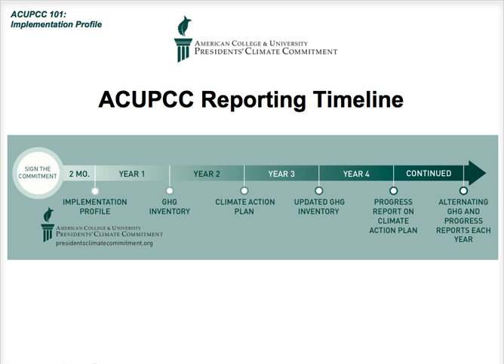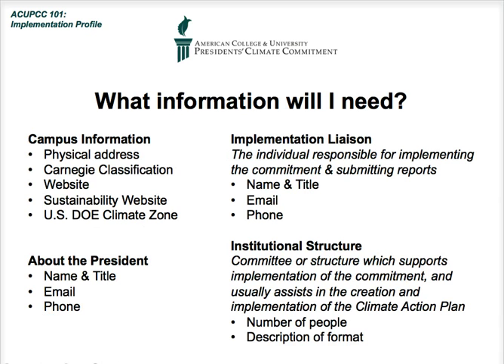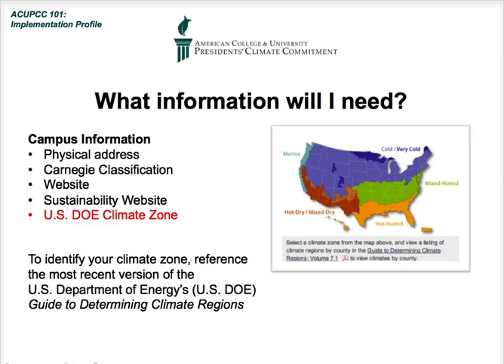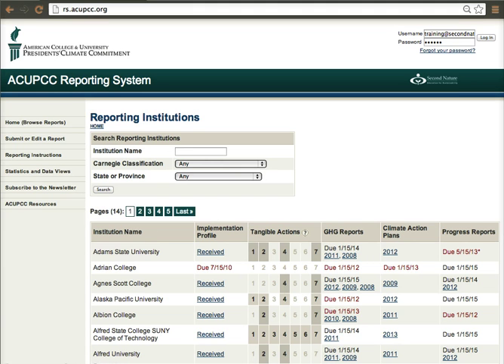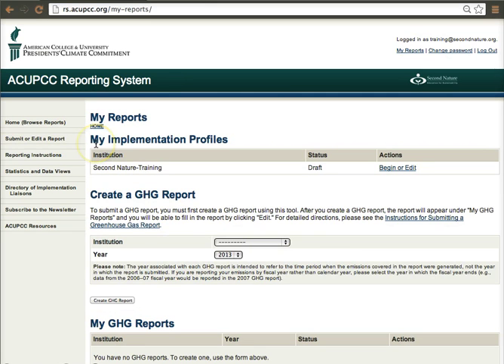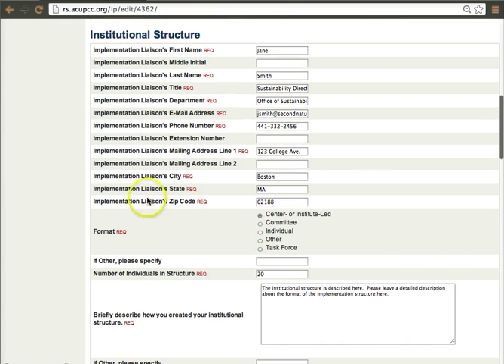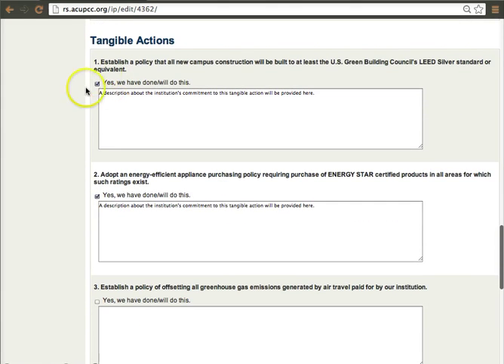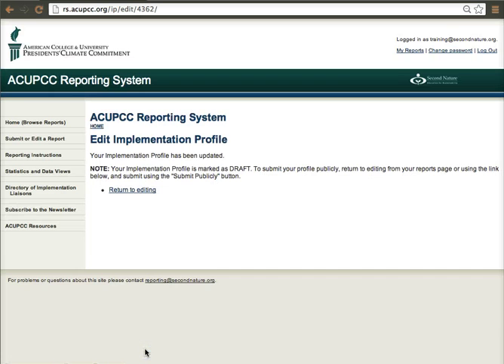ACUPCC 101: How to Submit the Implementation Profile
A four-minute tutorial on how to submit the ACUPCC Implementation Profile (IP). The IP is the first report that signatories are required to submit upon signing the Presidents' Climate Commitment. The report is due within 2 months of signing.